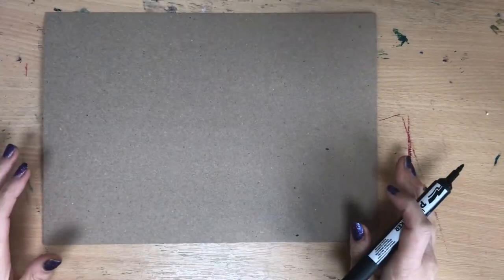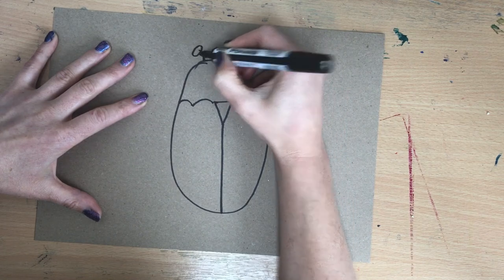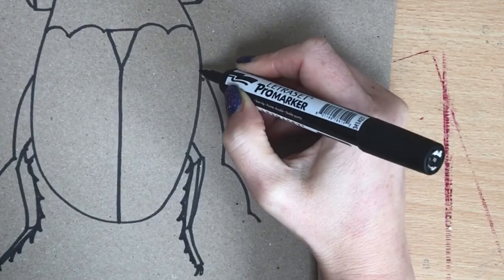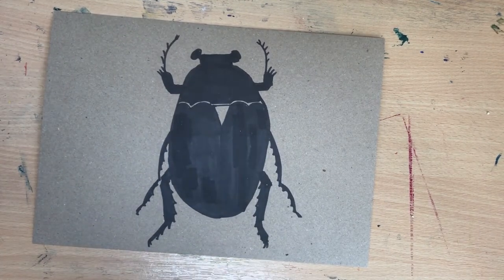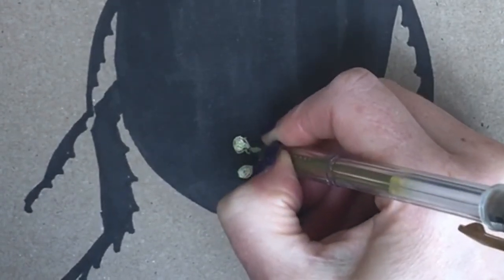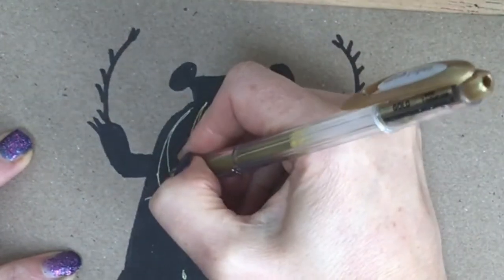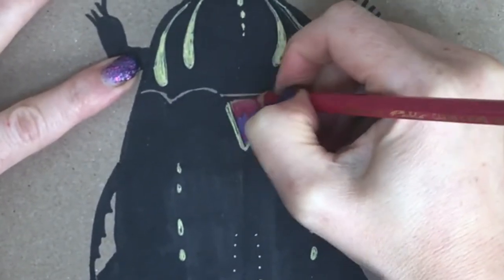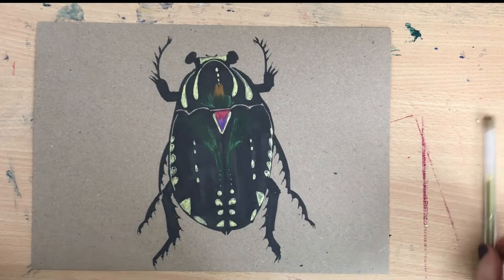RAMM at Home Challenge 8 - Draw a scarab beetle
Find out how to draw a beautiful scarab beetle in RAMM at Home's Challenge number 8!